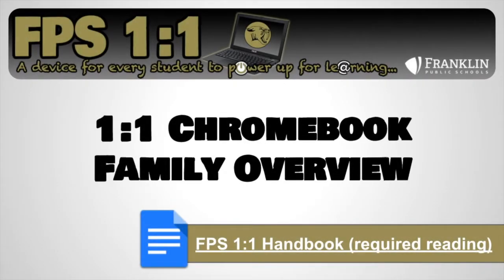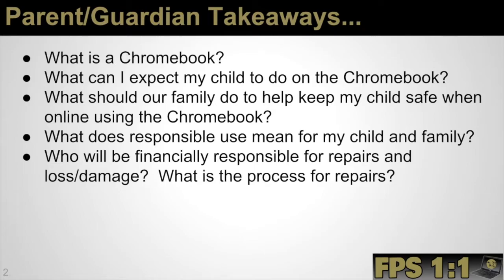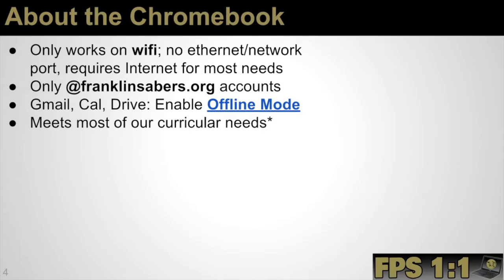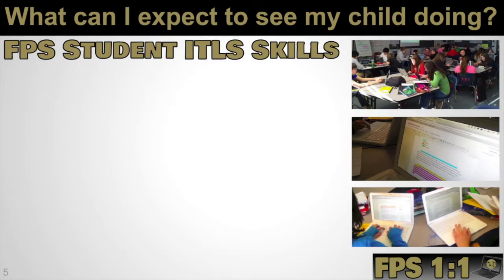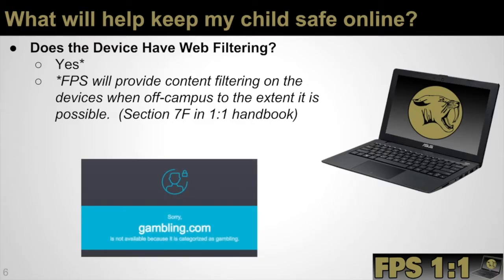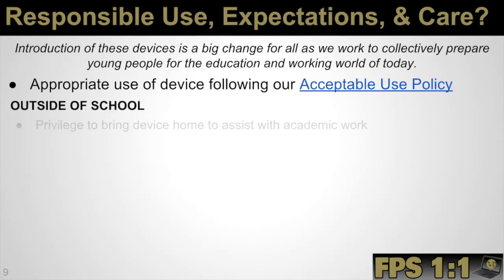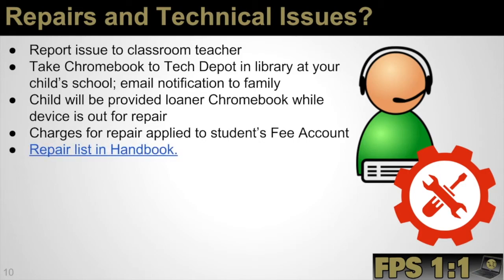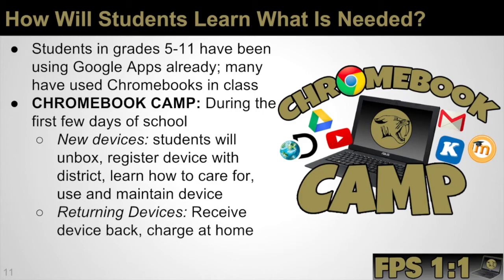FPS Chromebook 1:1 Overview Video for Families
This video explains our FPS 1:1 program for students and families in grades 5-12.  Other helpful links are below: